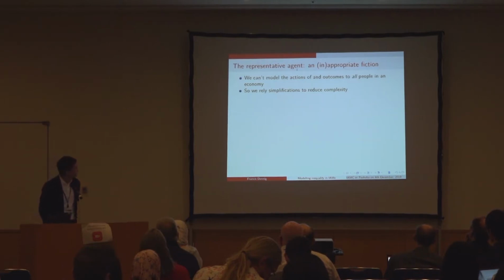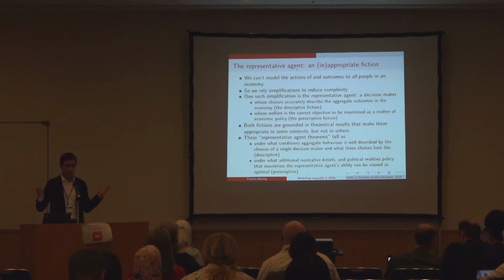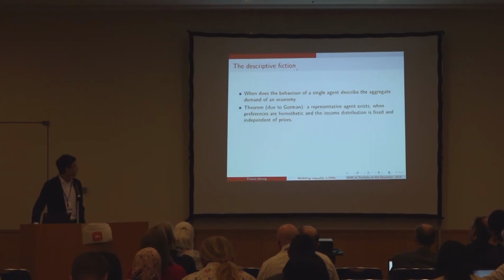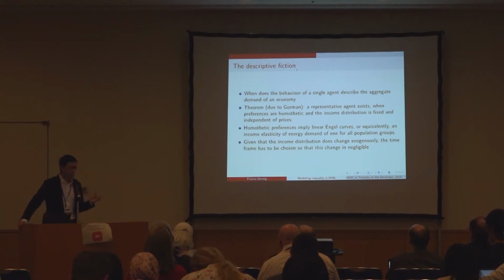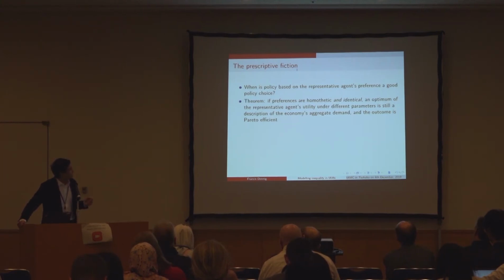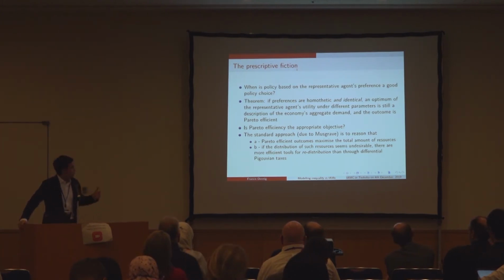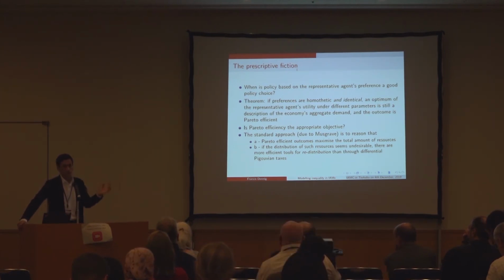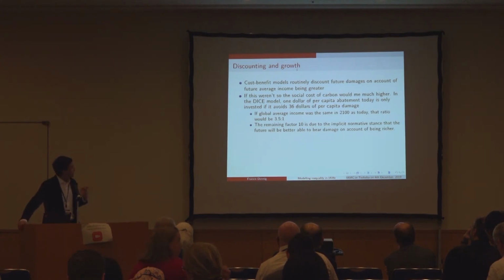Modeling inequality in IAMs - Francis DENNIG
Presentation given during IAMC 2019 Annual Meeting Tsukuba, Japan, 2-4 December 2019